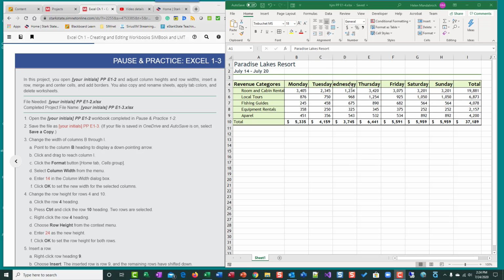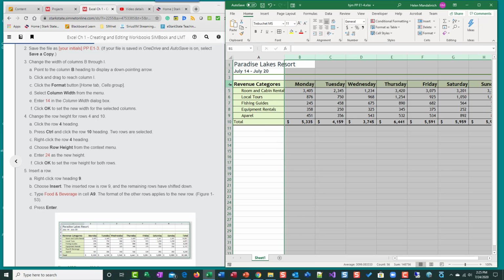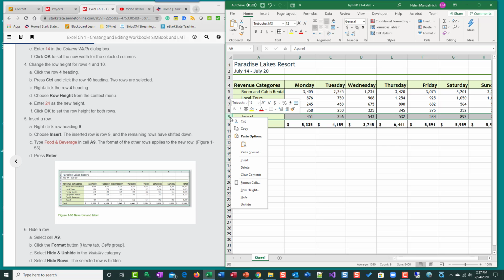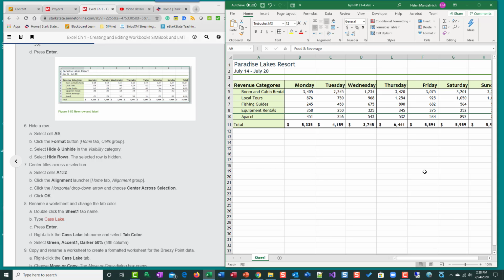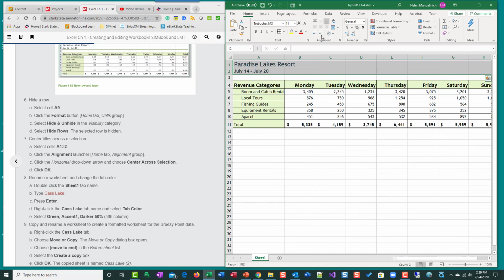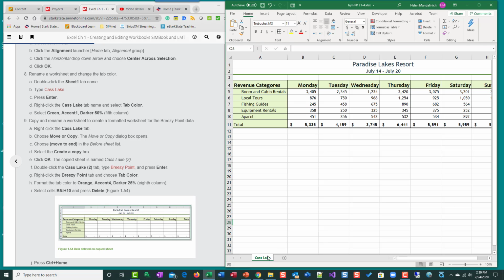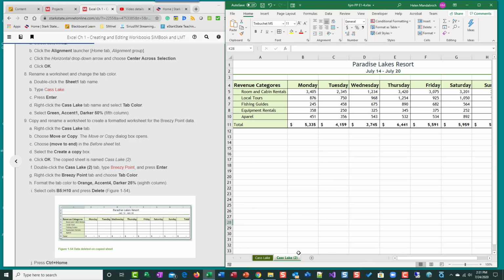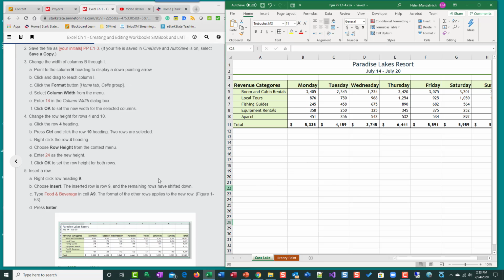Excel Ch 1 PP 1 3 all steps